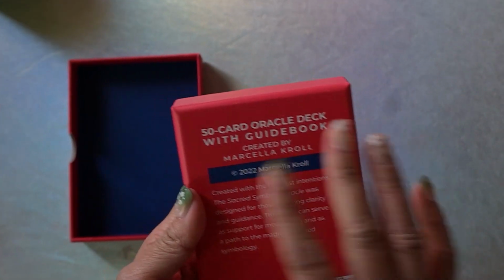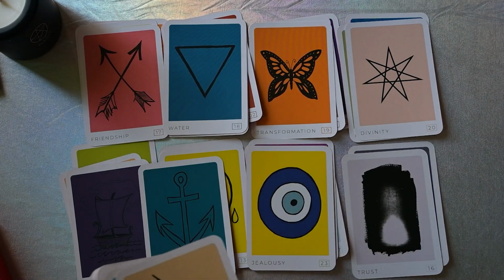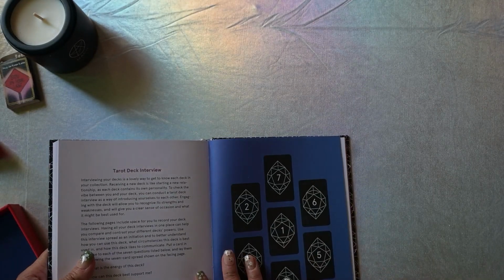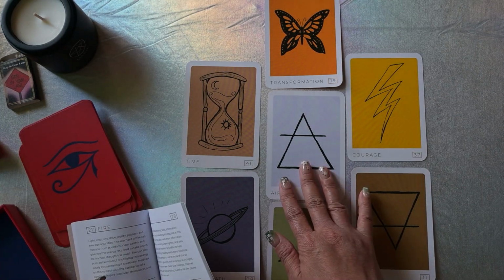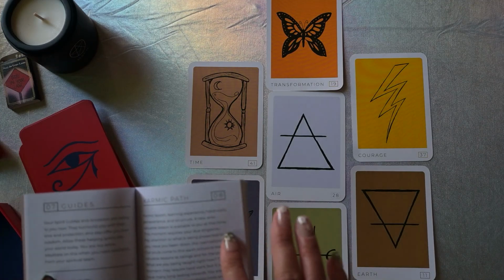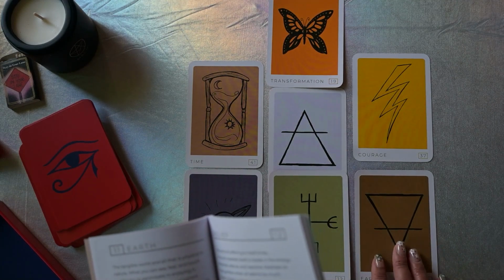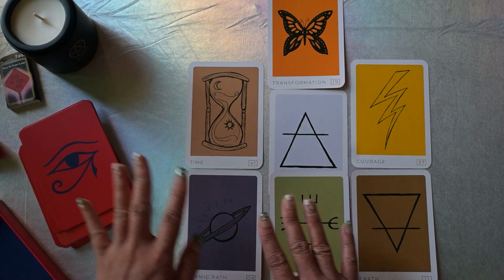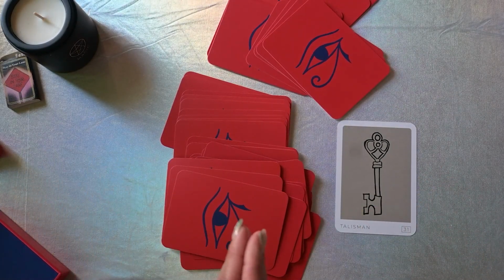Sacred Symbols Deck Unboxing & Flip Through ✦ Collective Reading ✦ Marcella Kroll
Thanks for joining me on this deck unboxing video of The Sacred Symbols Oracle deck by Marcella Kroll!

🎙️ Check out the GRACED podcast interview with Marcella, author of The Sacred Symbols Oracle and many other published decks + books

⌛ Timestamps:

00:00 Intro
00:17 Marcella on the GRACED Podcast
00:21 Deck Box Details
00:30 Deck Box Synopsis
00:41 Inside the Box
01:38 Card Details
03:29 Deck Interview
12:51 Collective Card Pull